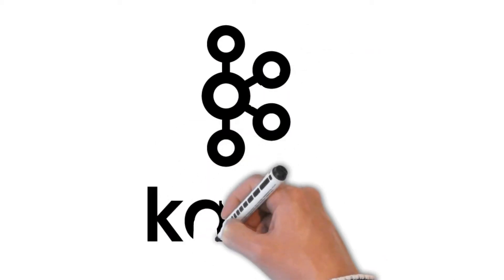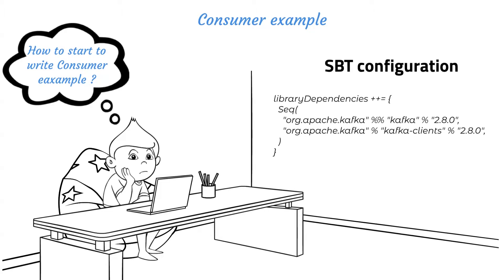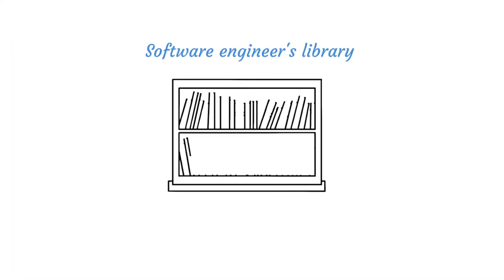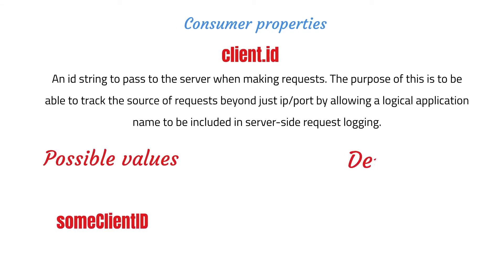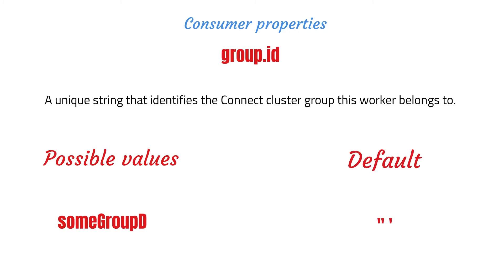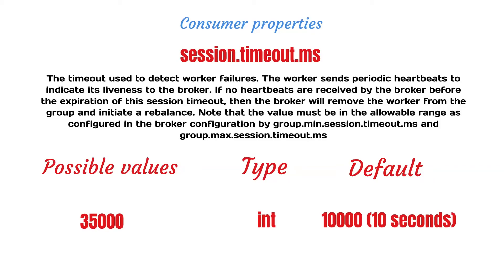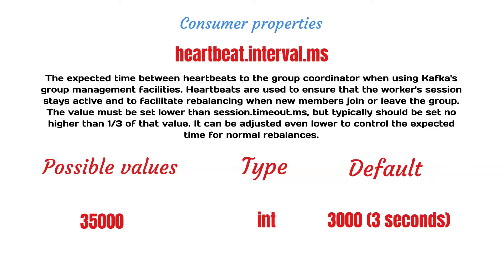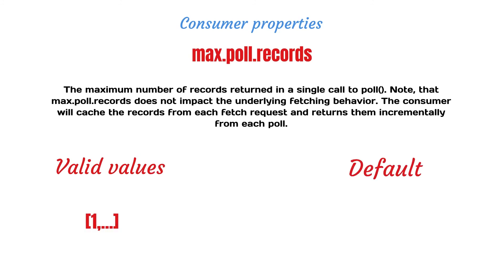Kafka consumer scala example and properties explained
In this tutorial, I gonna show you Kafka consumer scala example and explanation of properties
Apache kafka || kafka consumer || kafka properies || scala example || kafka consumer example || kafka in 5 minutes

===Software engineer's library===

The Definitive Guide
Kafka streams in action
Kafka in action
Mastering Kafka Streams and ksqlDB
Apache Kafka Quick Start Guide

00:00 Beginning
00:35 SBT configuration
00:55 Consumer Scala example
1:38 bootstrap.servers
1:55 client.id
2:16 consumer group configuration
2:36 group.id
2:50 session.timeout.ms
3:39 heartbeat.interval.ms
4:00 max.poll.interval.ms
04:20 max.poll.records